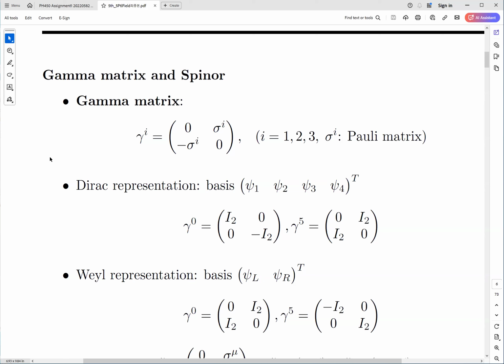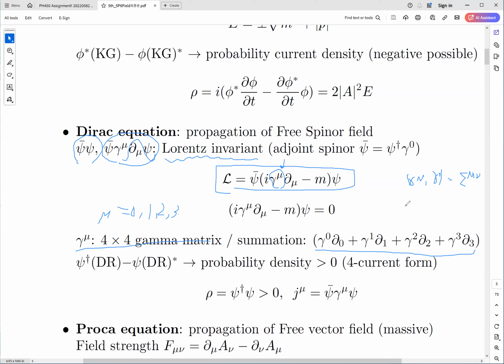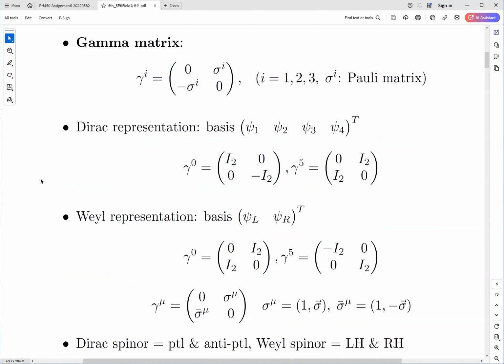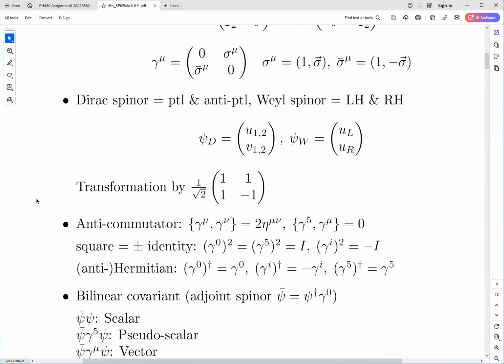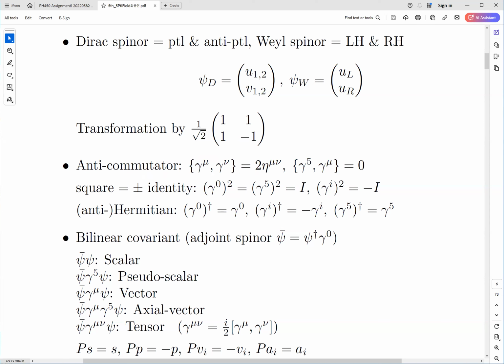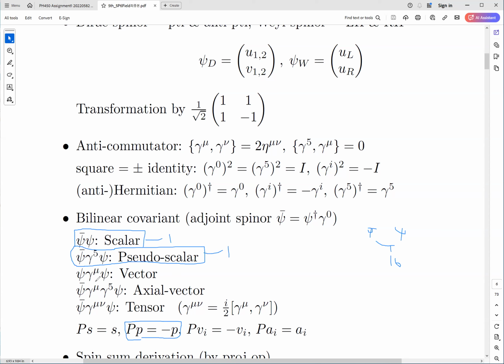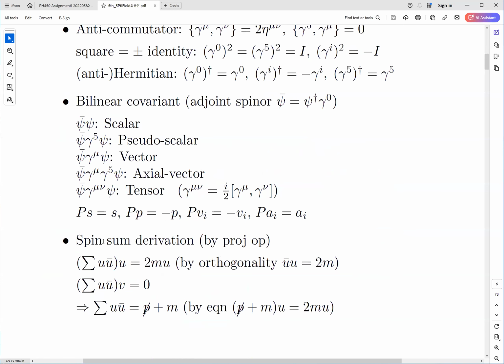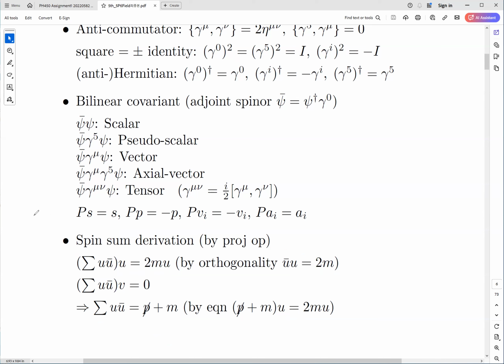[Particle Physics Lecture 3] Gamma matrix and Spinor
Properties of Gamma matrix and Spinor